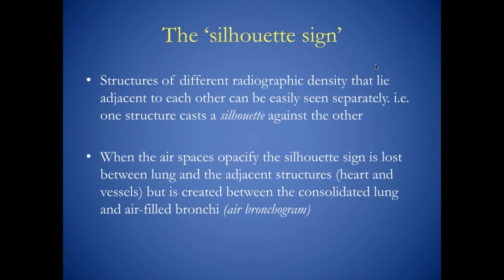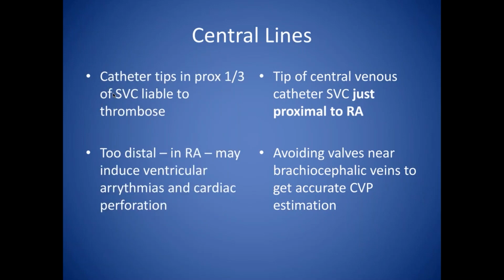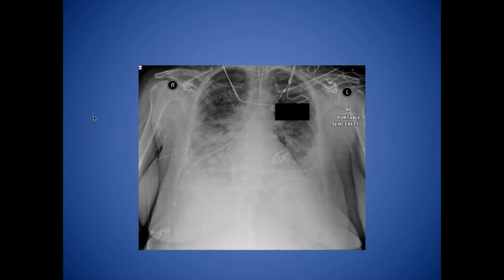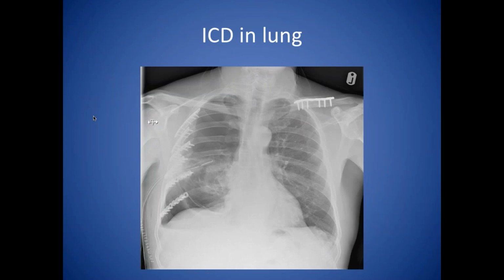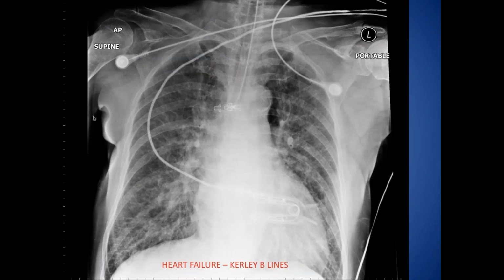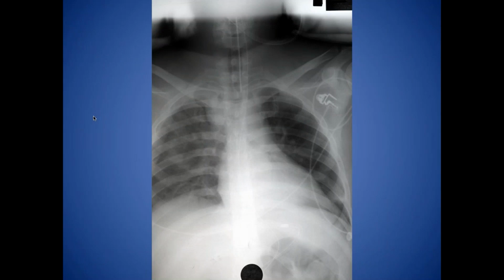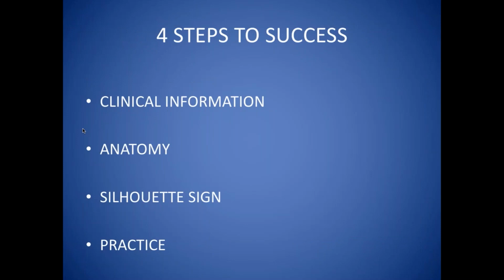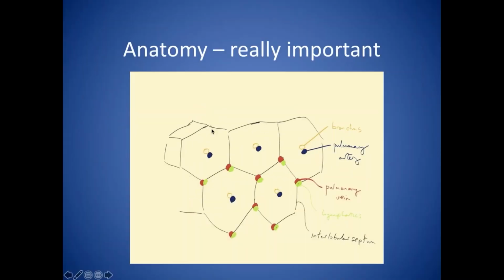RCR 2020 webinar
CXR interpretation